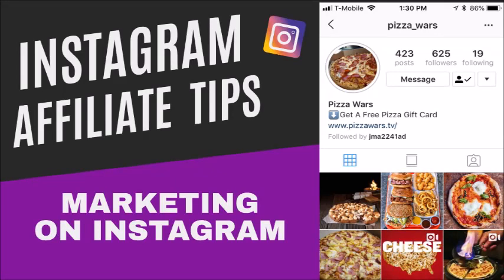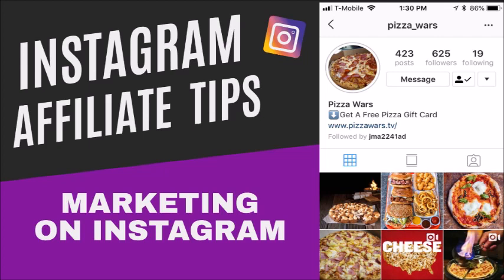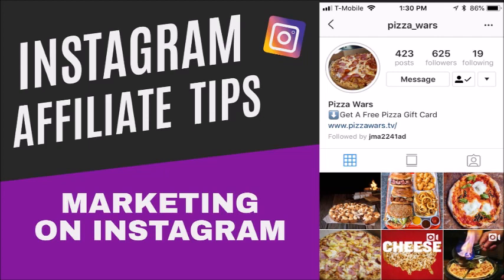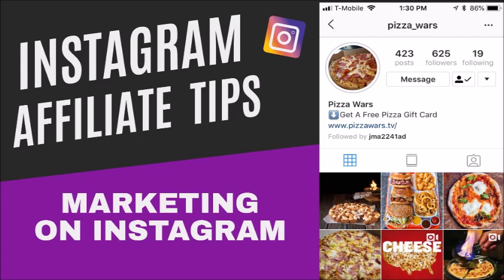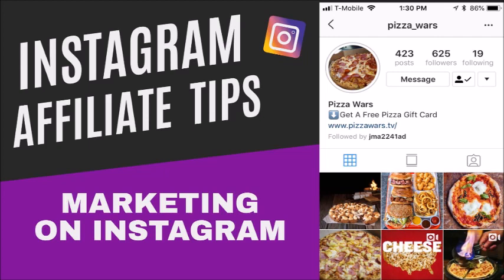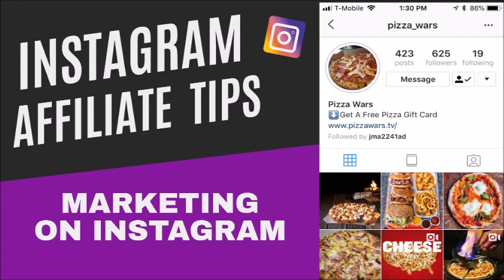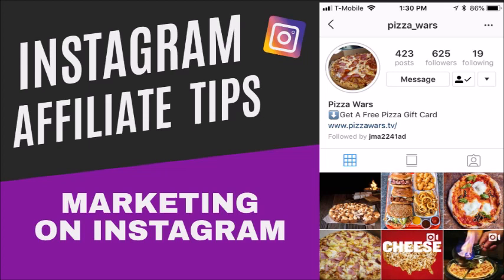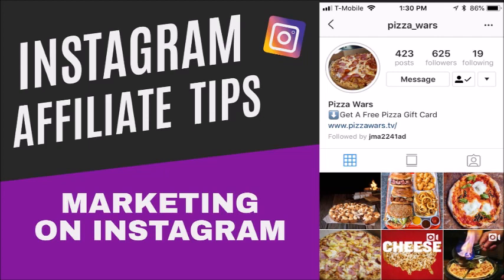Instagram Affiliate Marketing For Newbies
In this Podcast I go over tips and tricks for affiliate marketing on Instagram.